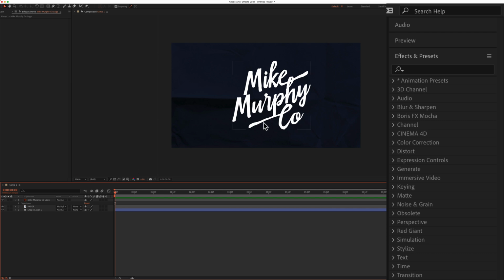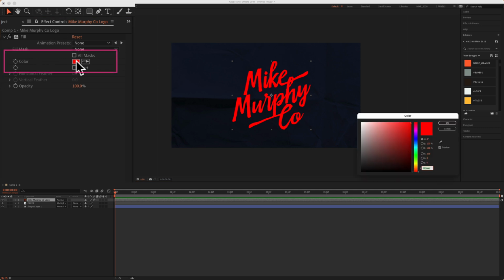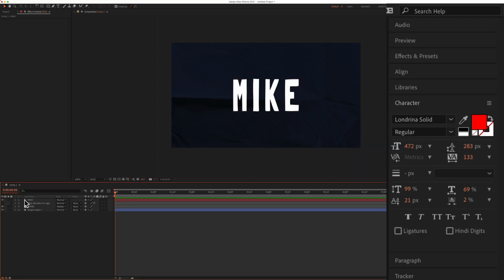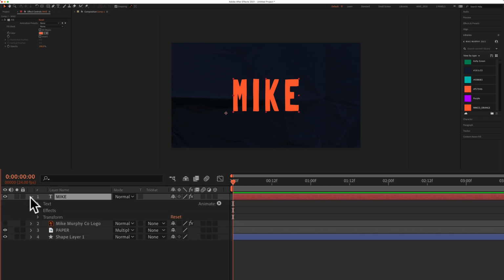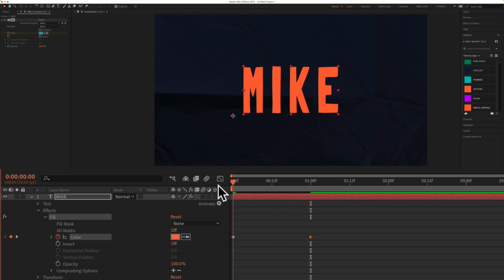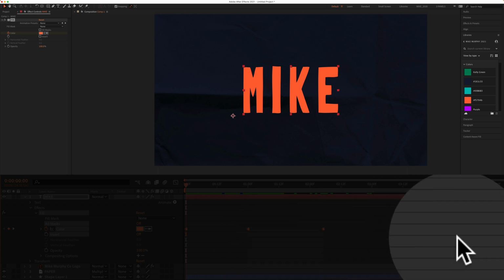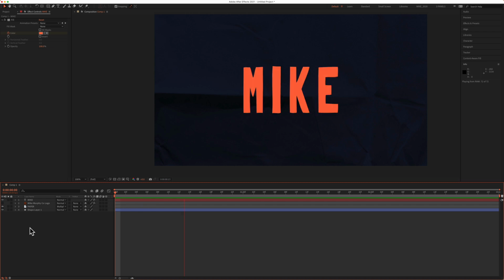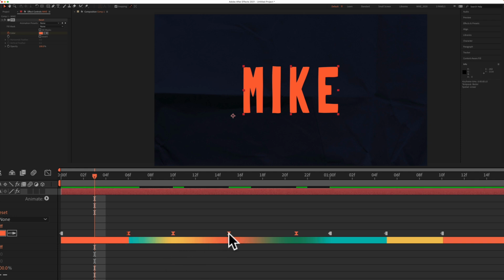After Effects: Fill Color Effect (How To Add + Animate)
After Effects CC 2021: Fill Color Effect

This tutorial will show you how to add fill color to graphics and text layers and how to animate colors over time by adding keyframes to the Color property in After Effects CC 2021.

How To Add Fill Color Effect in Adobe After Effects CC 2021:
1. Open Composition
2. Add Graphics Layer (logo, etc) or Text Layer
3. Select Layer that you want to add fill color
4. Go to ‘Effects & Presets’ panel
5. Search for ‘Fill’
6. Select Generate…Fill
7. Double-click to apply or drag on top of layer
8. The object or text will turn bright red once applied
9. Go to Effects Control Panel and click on color swatch to change color (enter Hex # code, or click Eyedropper to sample colors)

How To Animate Fill Color Effect (change colors on a layer over time)
1. Go to Layers Panel
2. Twirl open layer with Fill Effect
3. Twirl open Effects
4. Twirl open Fill
5. Click Stopwatch next to color
6. Move playhead forward in time and select new color
7. Use Toggle Hold Keyframes (right-click) if you do not want transitions between colors